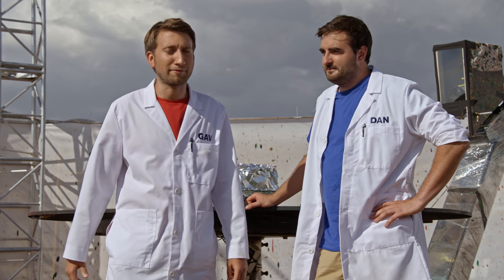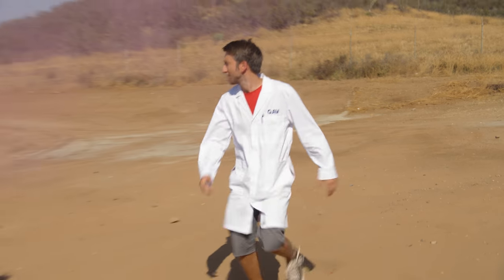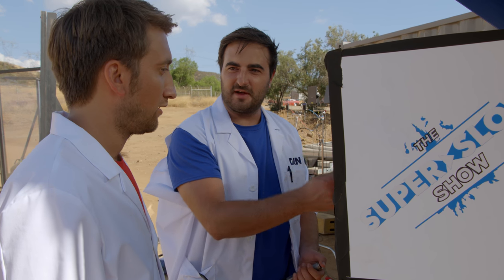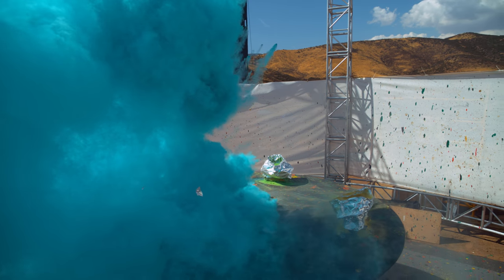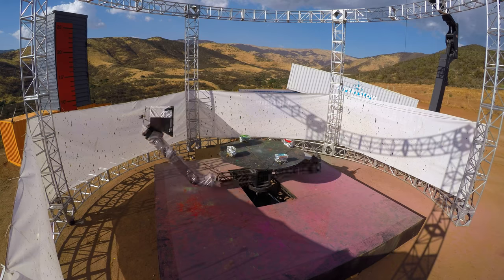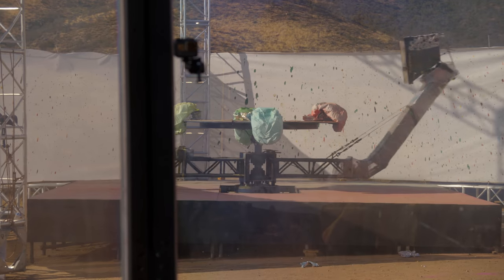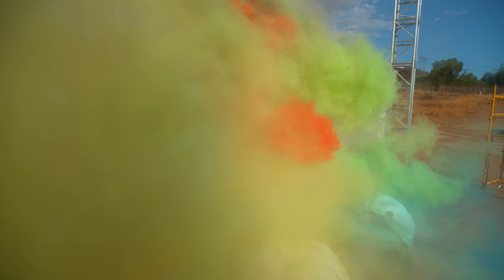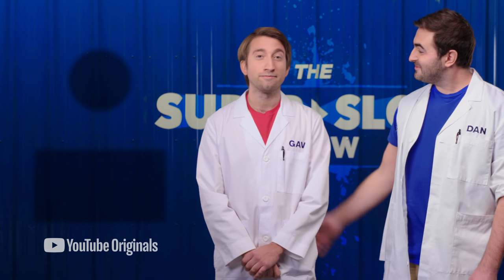Airbag Explosion in 4K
Prepare for a tornado of color when the guys combine an airbag, powder paint and the power of the spin rig. Check out this and other explosive episodes of The Super Slow Show, only on YouTube.